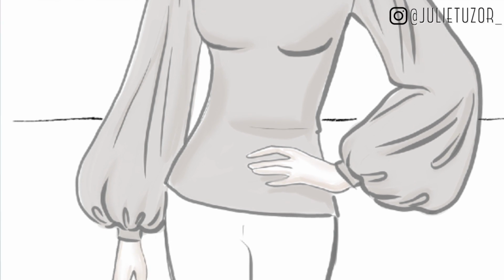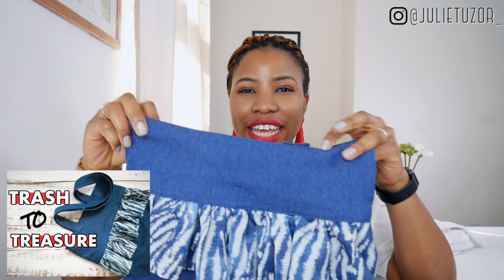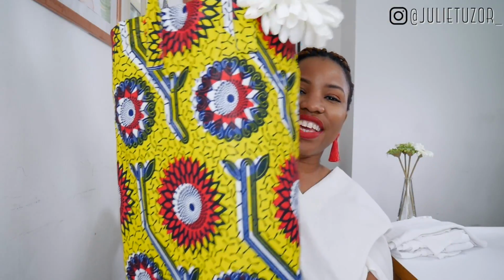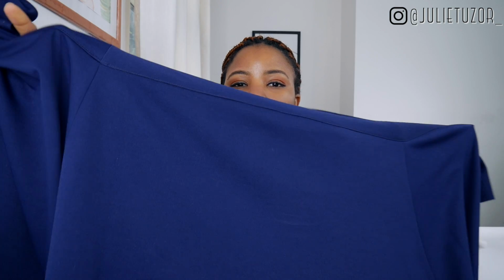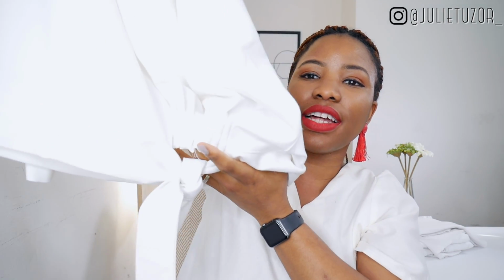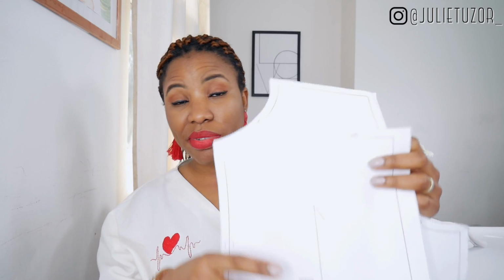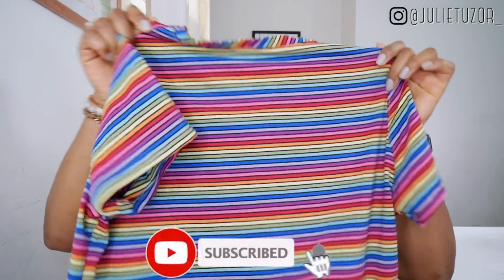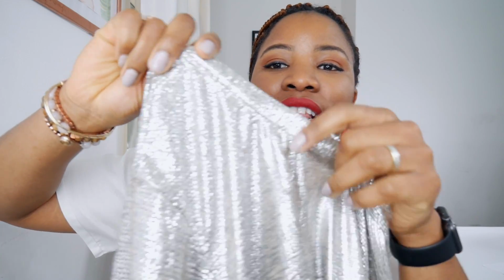APRIL MAKES 2020 | DIY AND SEWING PROJECTS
In this video, I share all the sewing and DIY projects I have done in the month of April. I also have a special announcement to share in the video.

✰EQUIPMENT USED IN FILMING MY VIDEOS